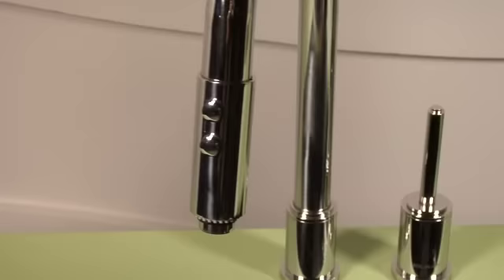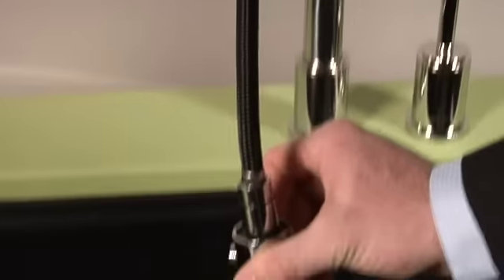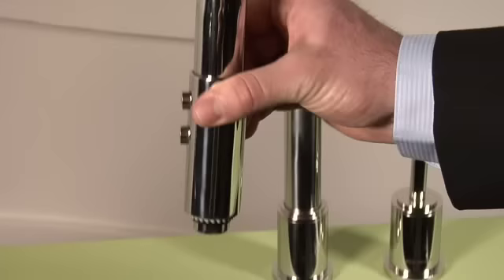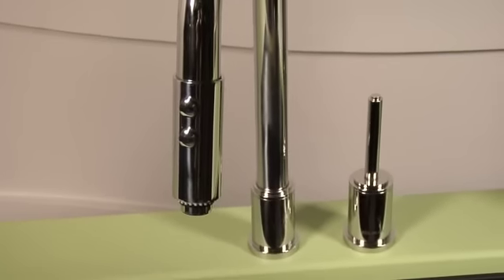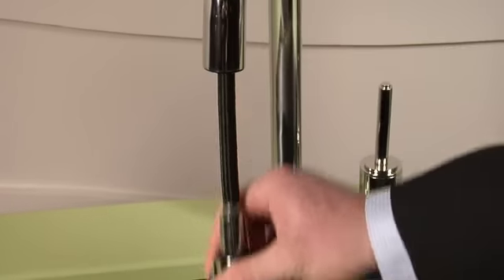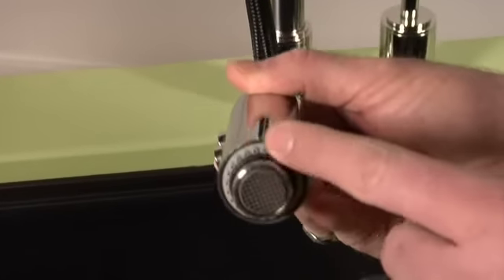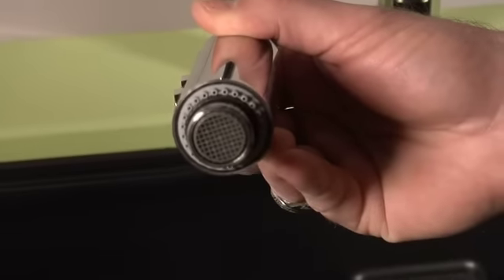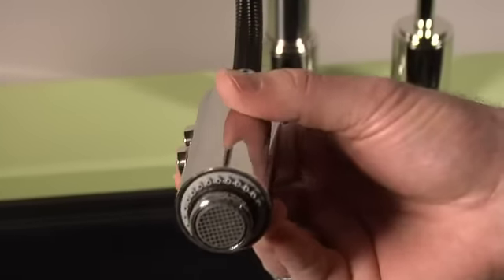Elkay Ella Stainless Steel Faucet